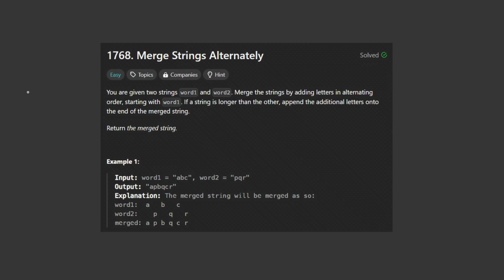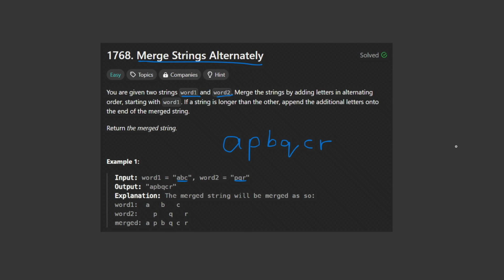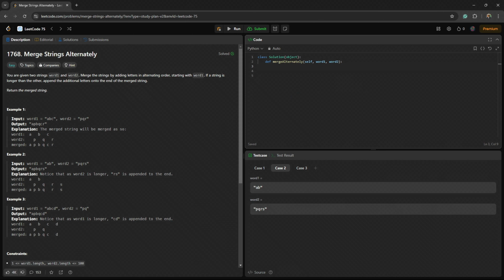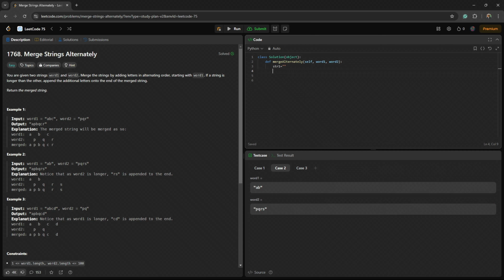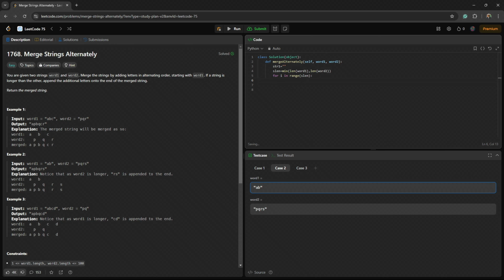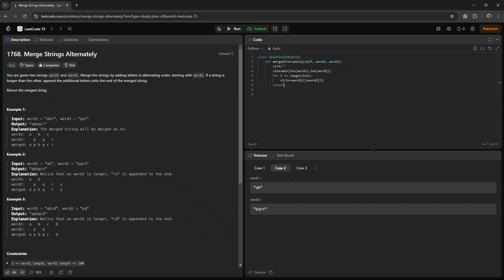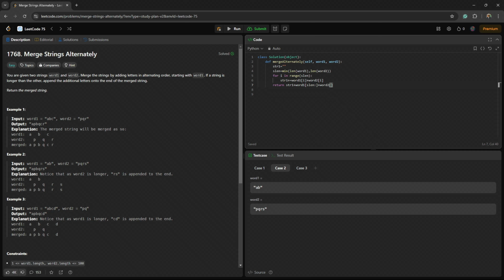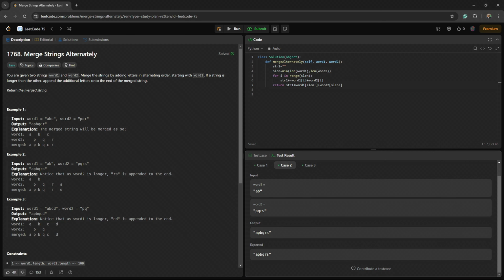Solving Leetcode 1768 - Merge Strings Alternately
In this video, we learn how to solve a Leetcode easy problem and understand how problem-solving intuition works. This problem mainly focuses on how we manipulate strings and thus is easy for beginners to solve.